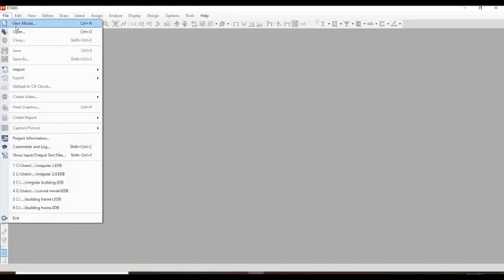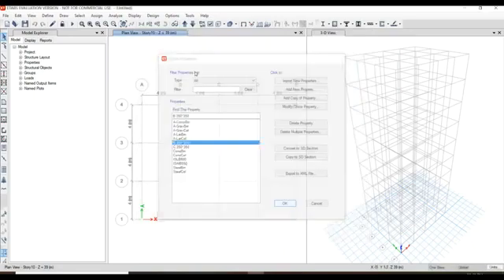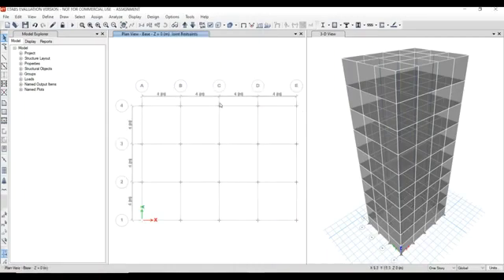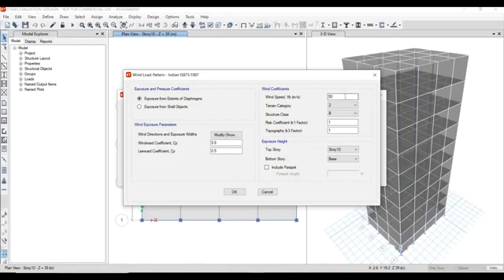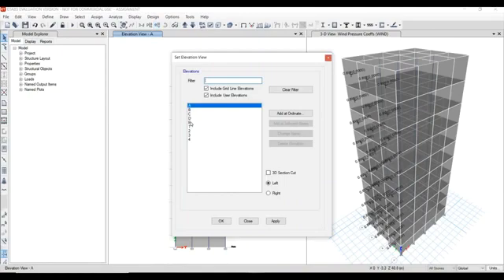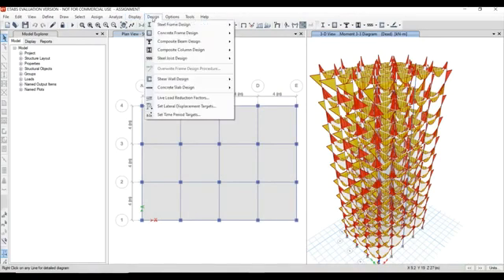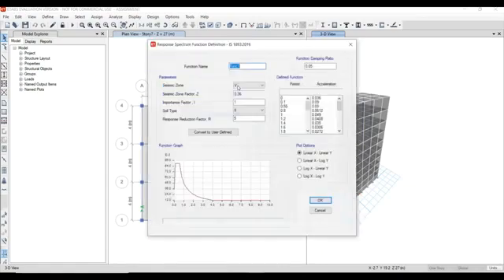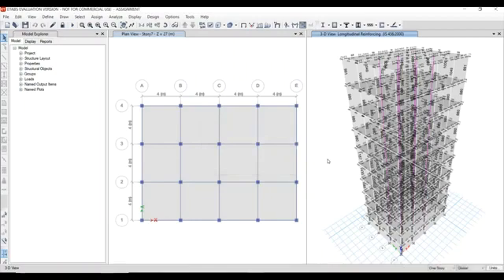Tall building design - Project assignment for Skyfi labs online course - By Balaji R S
This video is created by Balaji R S , National Institute of technology Warangal, as the assignment for tall building design course from Skyfilabs. The tall building design online video tutorials from Skyfi labs were helped to complete this project. I have completed this assignment during lock down.